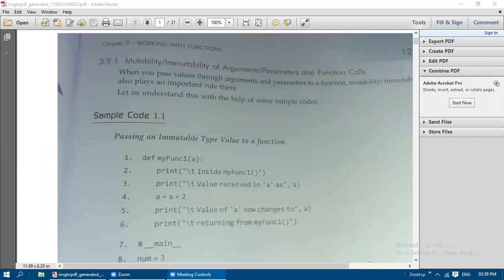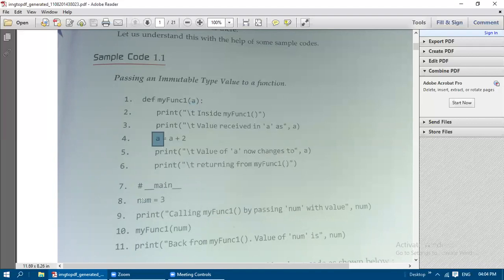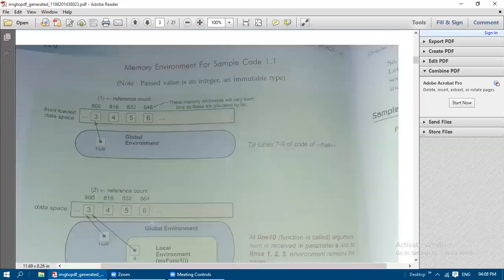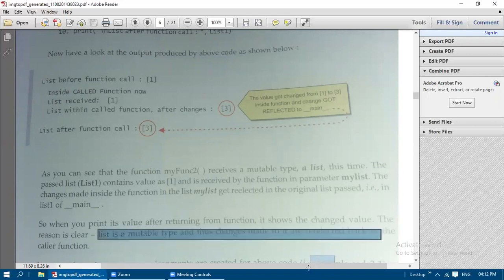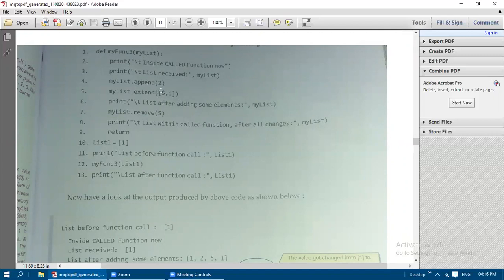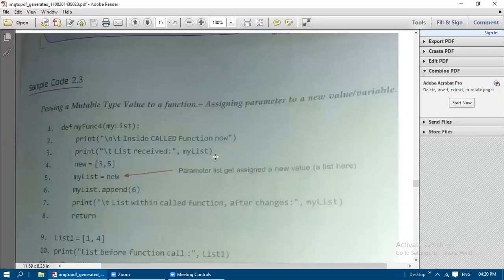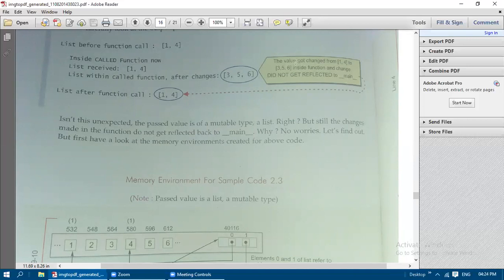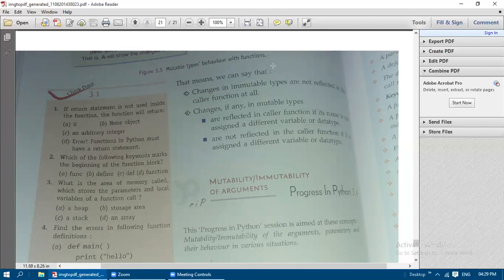GRADE 12 PASSING IMMUTABLE AND MUTABLE ARGUMENTS,PARAMETERS AND FUNCTION CALLS